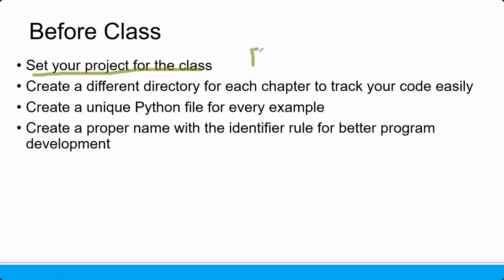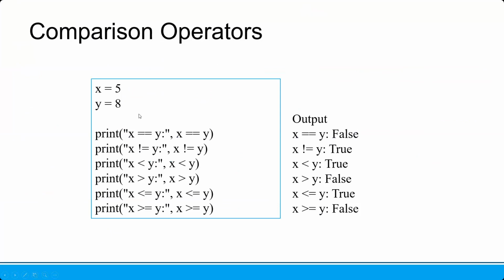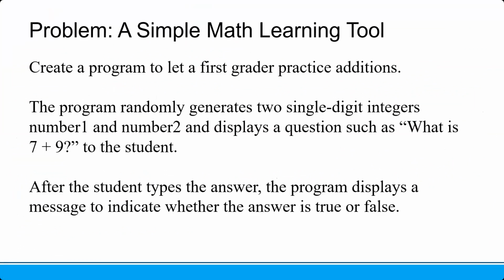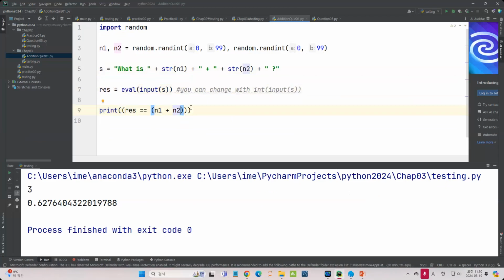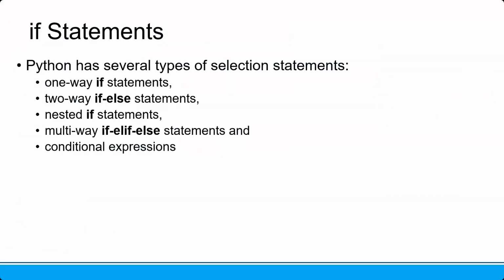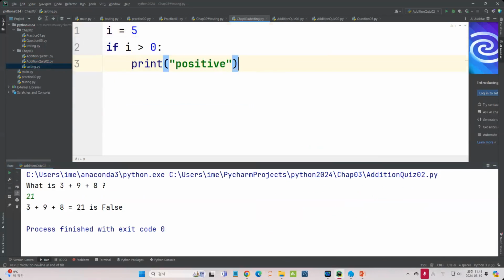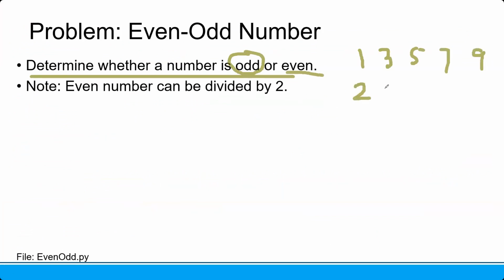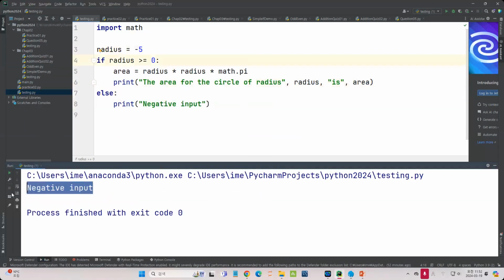20240319 - Computer Programming - Conditional (1)